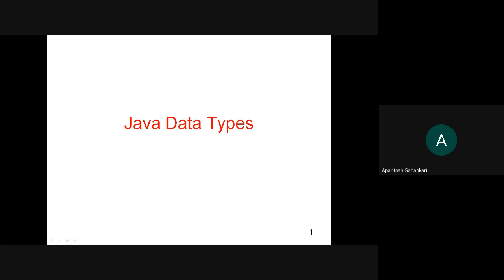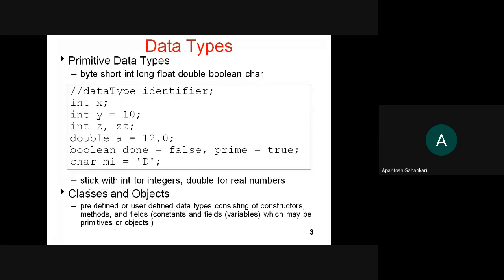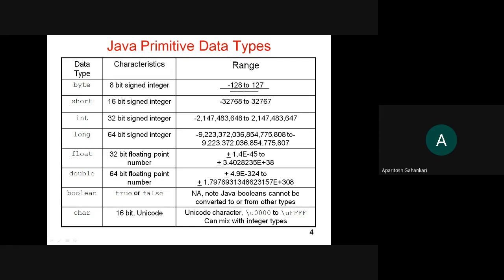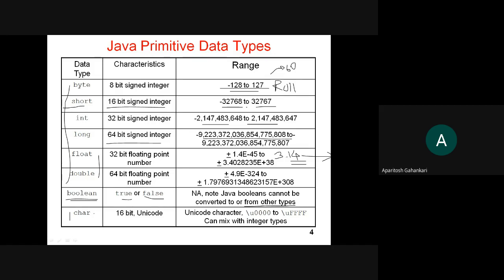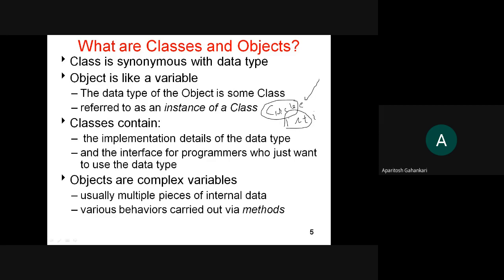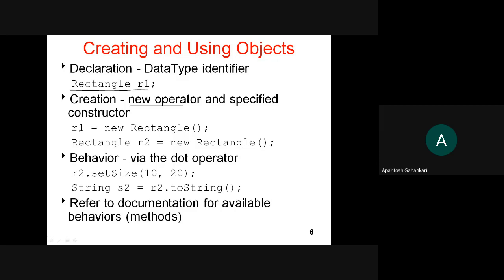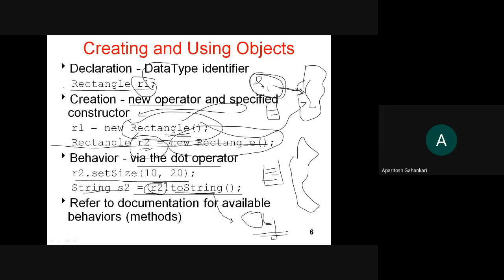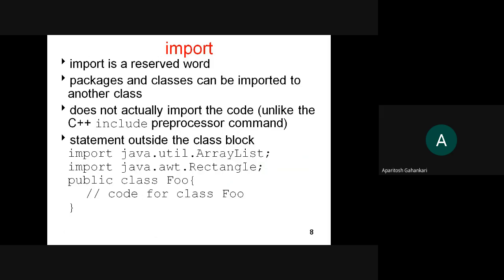Core Java Data Types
Data Types
Built in Classes